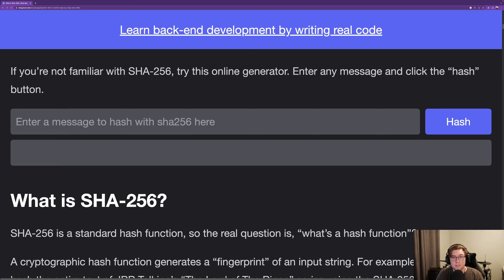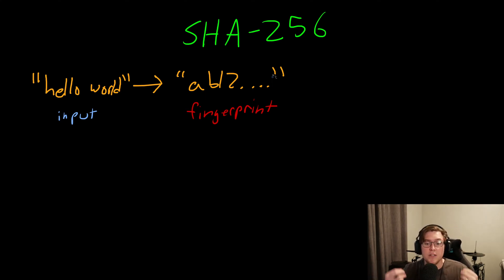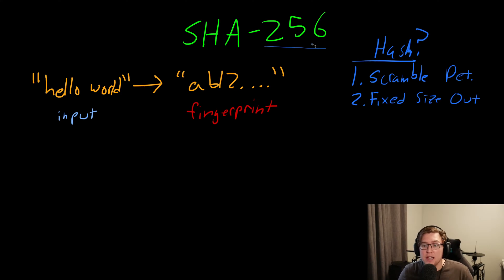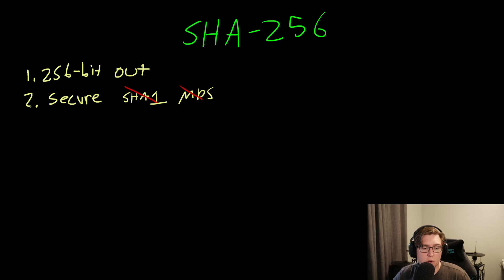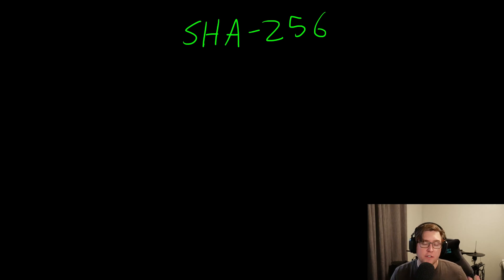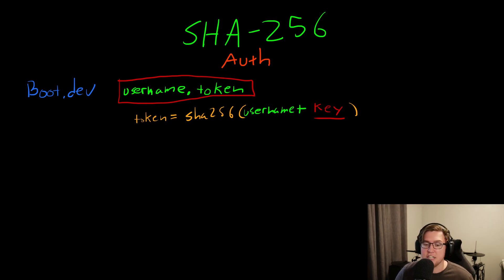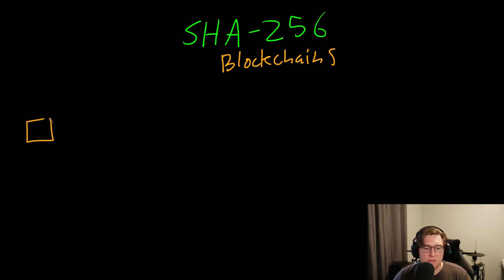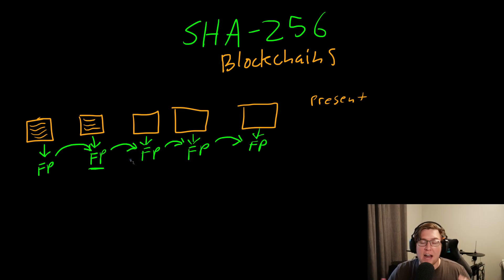How does SHA-256 work? (full explanation)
SHA-256 is one of the most popular hash algorithms around. Here I'll break down what is is, when you would use it in the real world, and how it works.

If you want to learn more about cryptography in general, check out my course

You can also read up on my full blog post explaining SHA-256 step by step